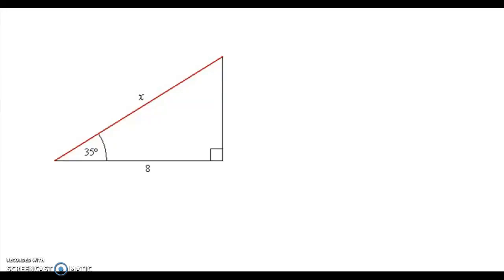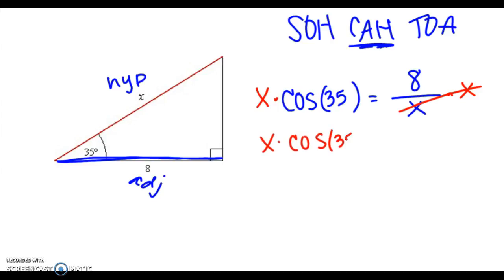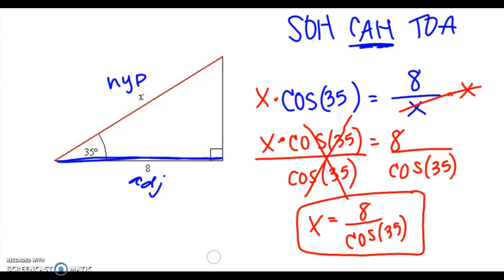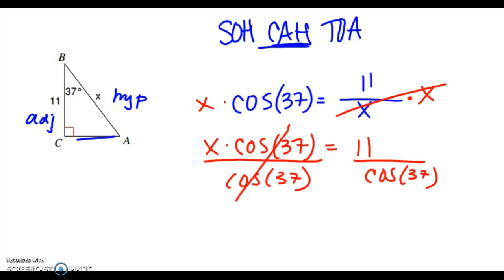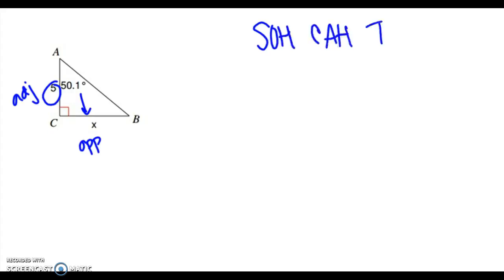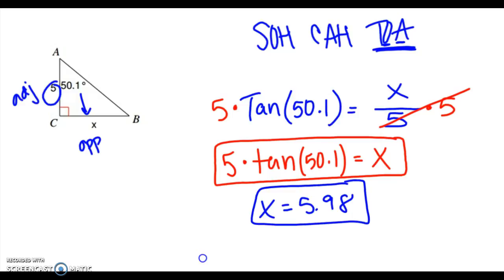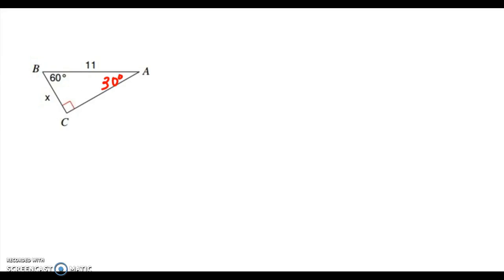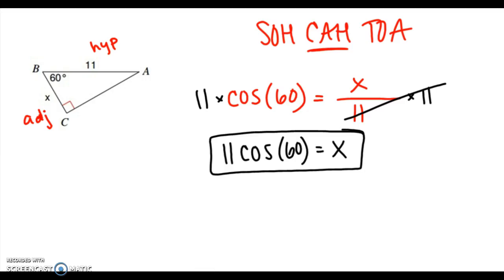12.1 Intro to Trig Additonal Problems